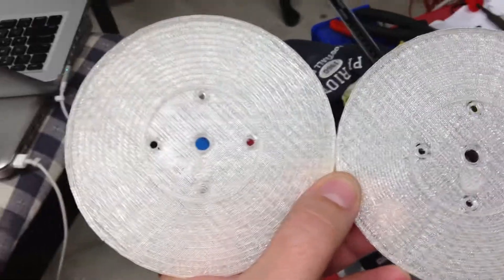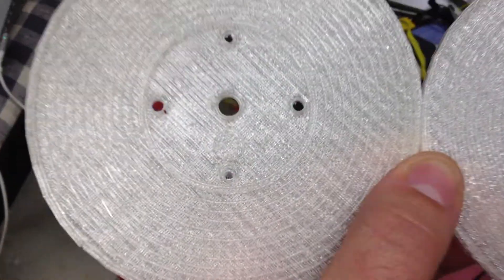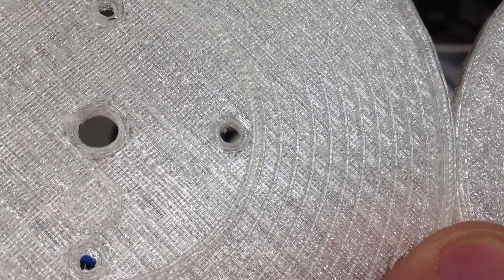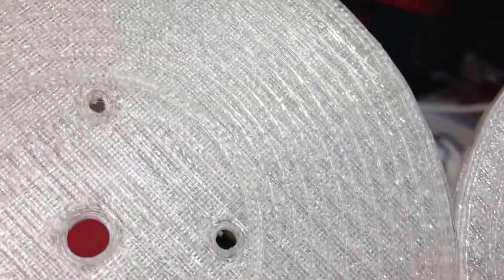Side by side comparison of the first two 3D printed Fischer Price records I made in December 2011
Kevin Stearns (RIP) and I (Jeff Keegan) had planned to make a 3D printed Fisher Price record that played the Imperial March from Star Wars.

Kevin died in a car crash before we could print the record. Here was my attempt two years after that (in December 2011) to try printing a Fischer Price record.

Here were the two records side by side.

See the blog for more details.